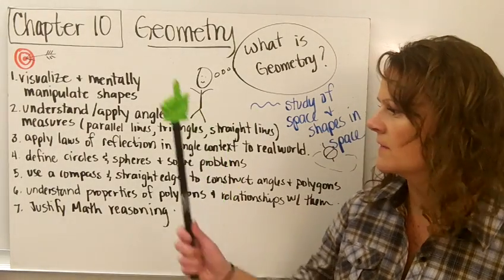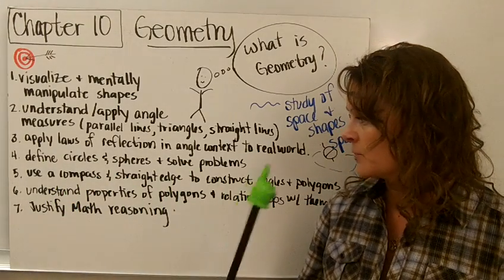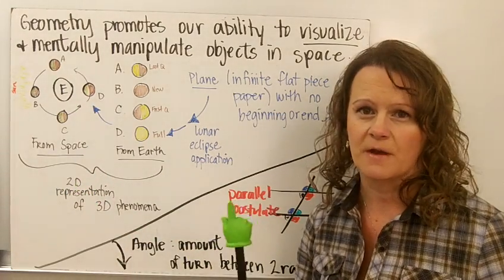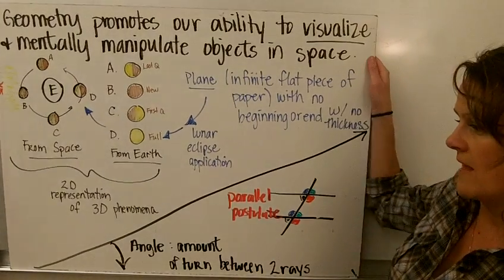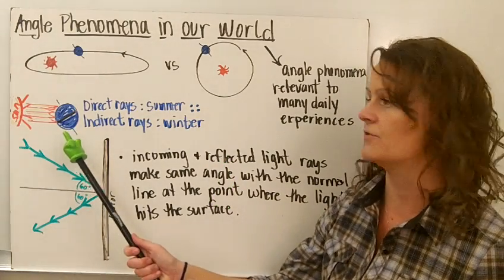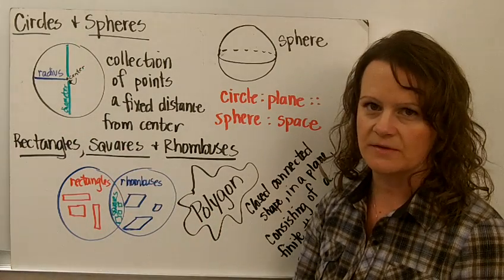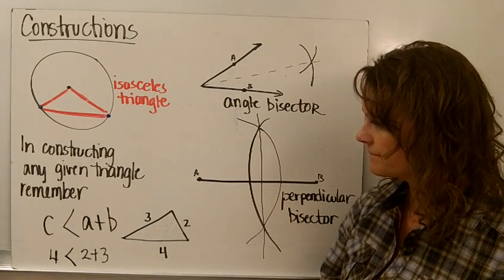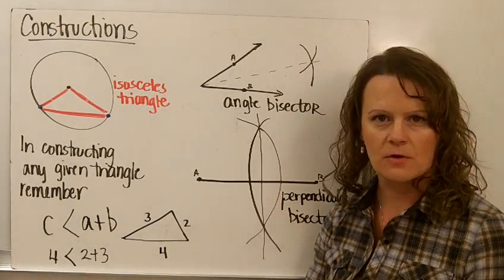Chapter 10 Video